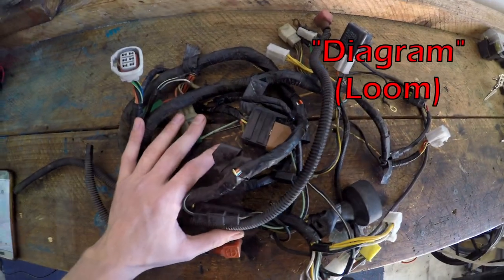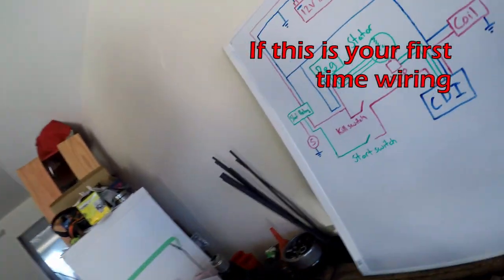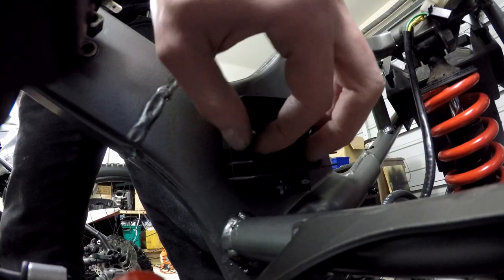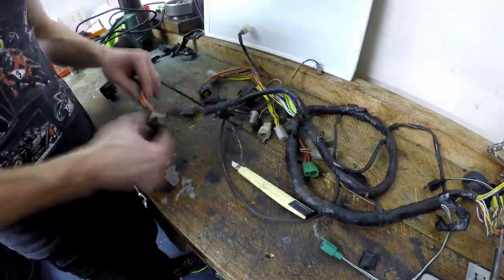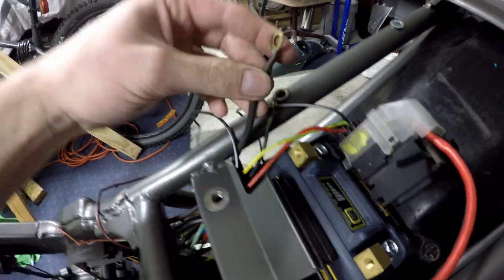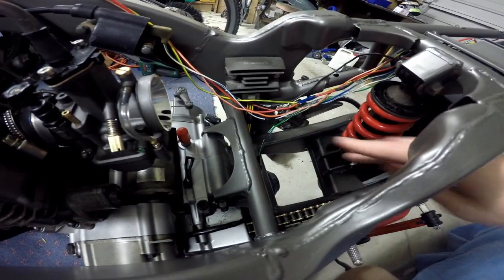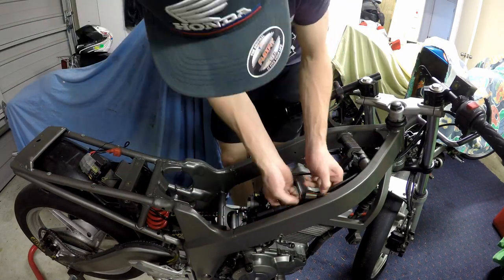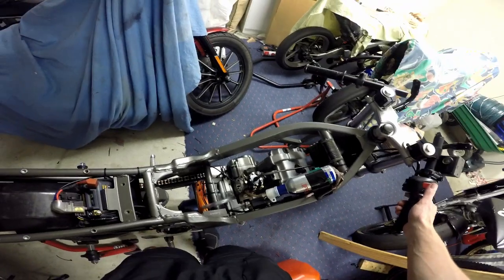Custom Motorcycle Wiring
Turn your heavy standard wiring loom into a super lightweight loom for your Race bike.
Make wiring super easy with these simple steps.
This FXR 150 Wiring loom had over 1kg of components and wires that were  doing nothing but slowing you down.